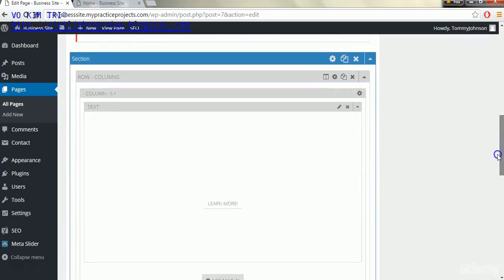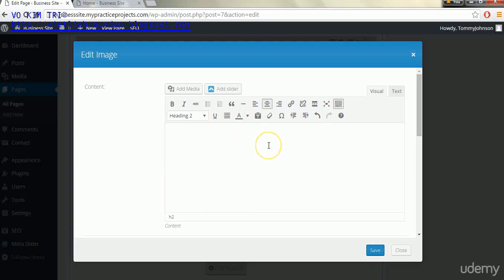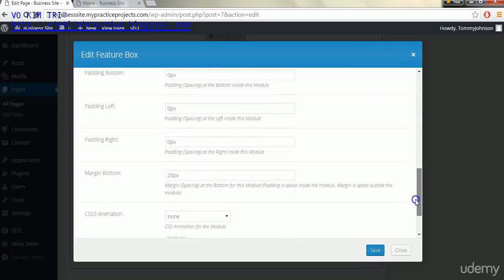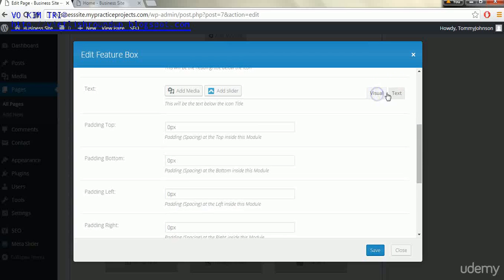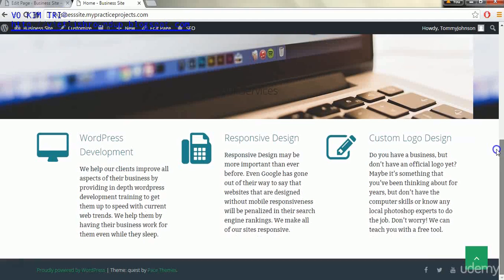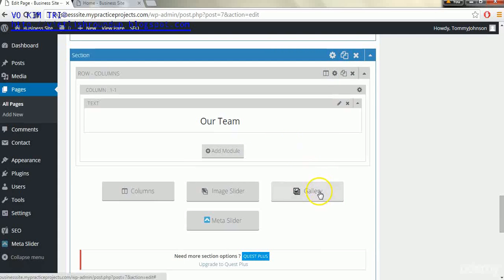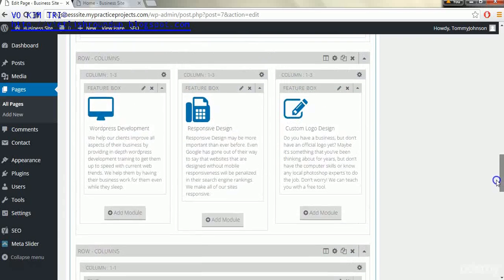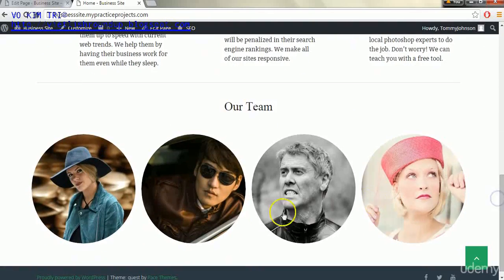40. Adding new Page Elements to Homepage with Page Builder.